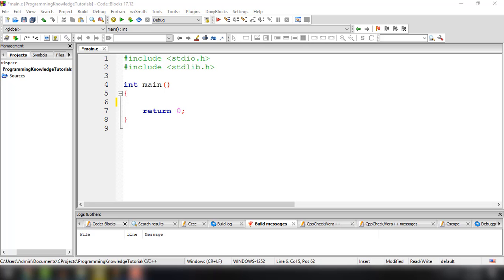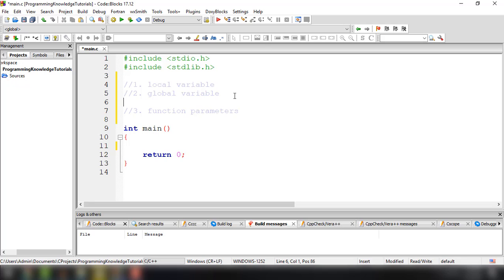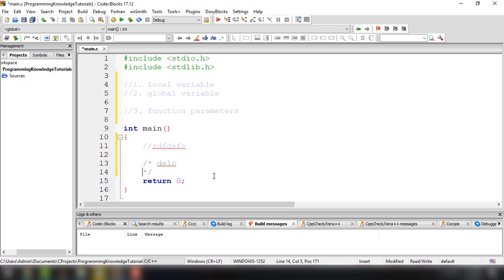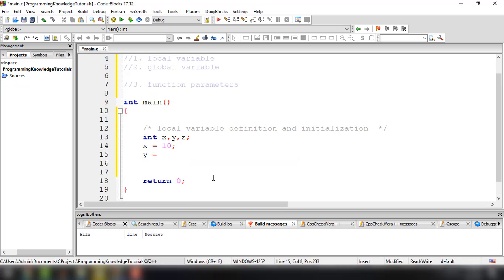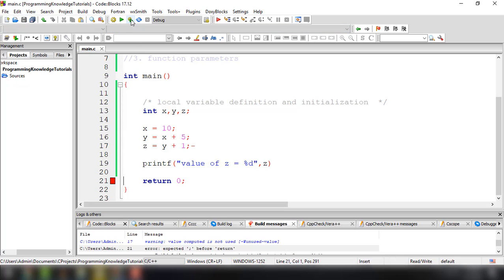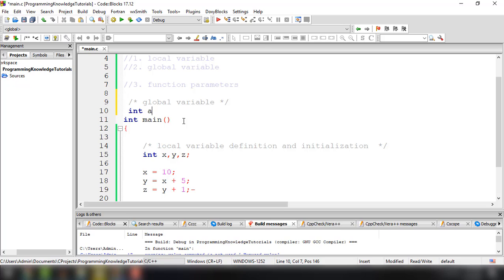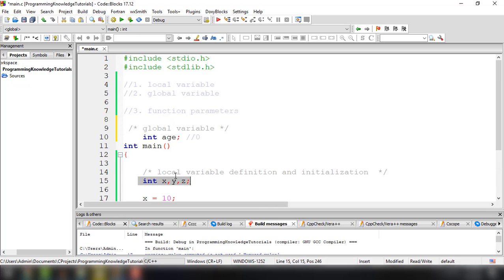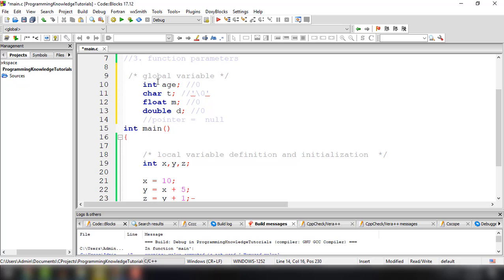C Programming Tutorial for Beginners 6 - C Variable Scope | Scope rules in C